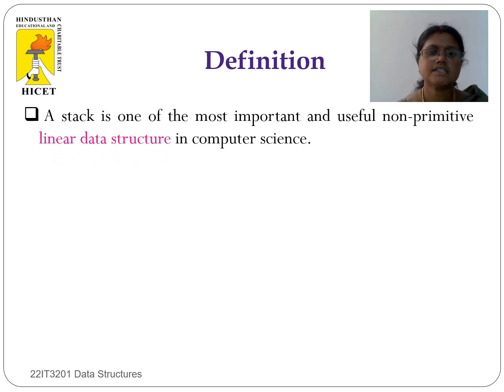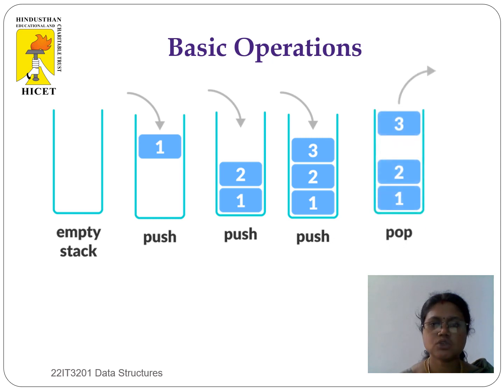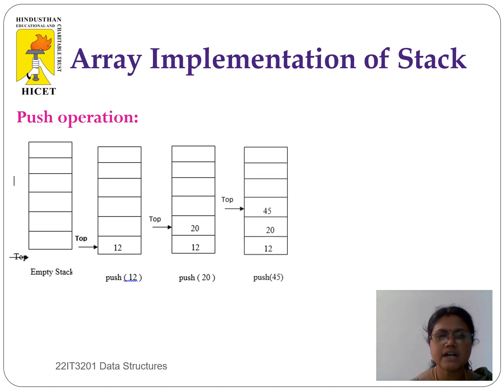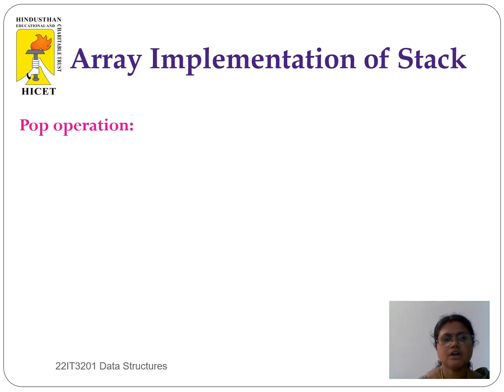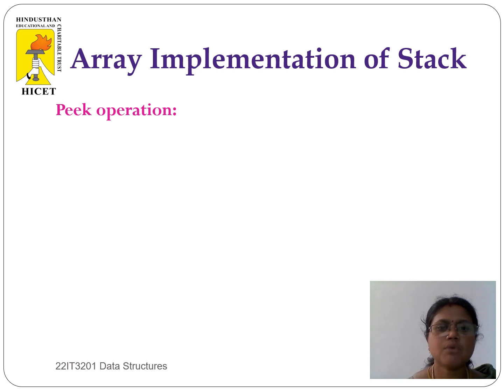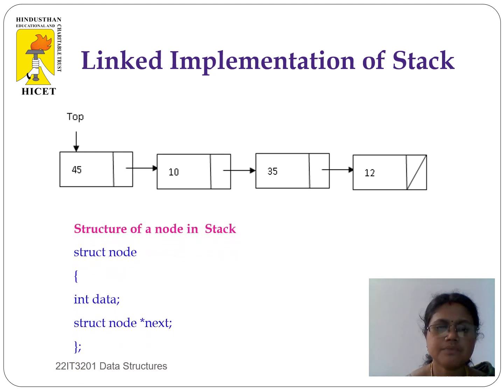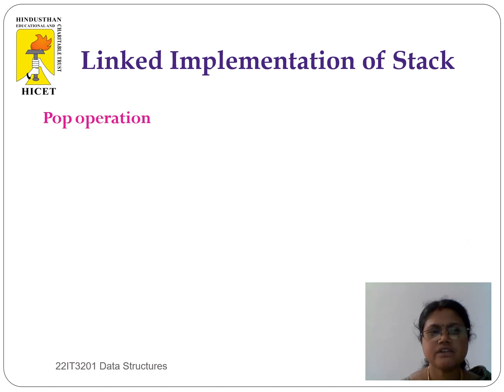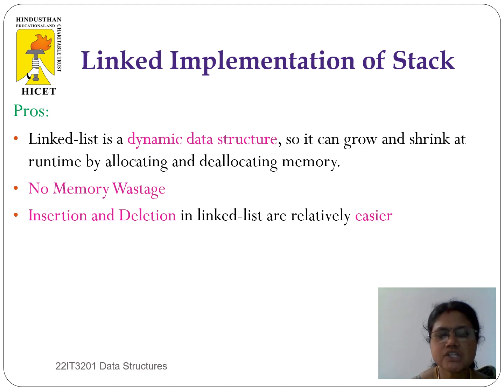Data Structures - Stack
This video elaborates the Stack Data Structure with array based and linked based implementation. Implementation is explained with the diagrammatic representation.